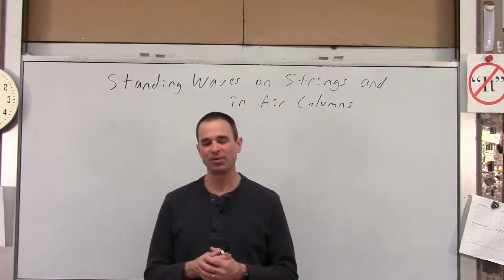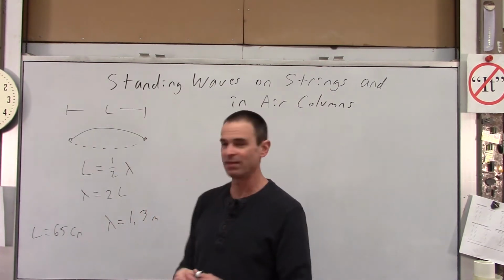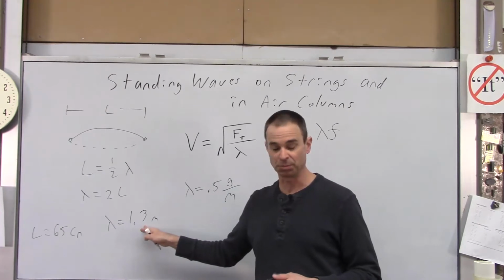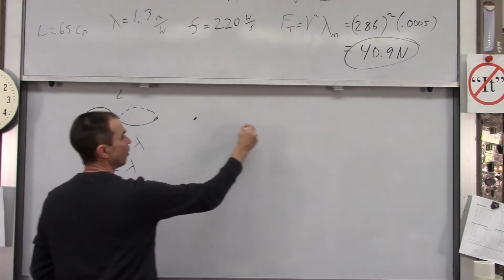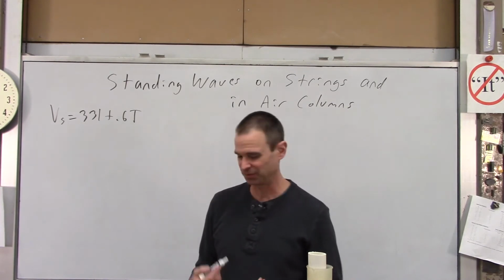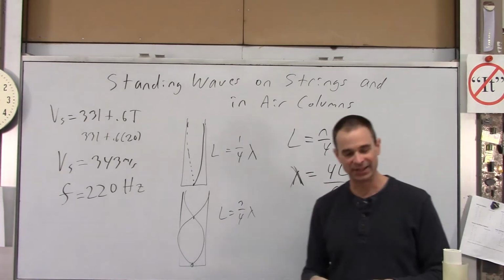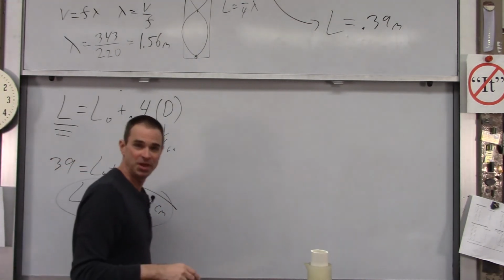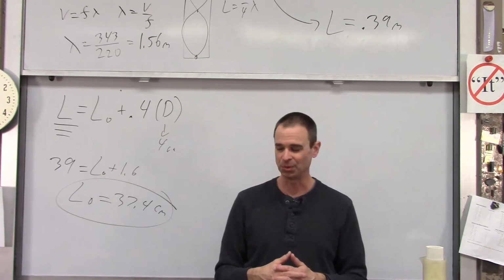AP 1 Ch 11 12 EX 4 Standing Waves on Strings & In Pipes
Lyons Township High School AP Physics 1 Standing Waves in Strings and in Tubes Closed on One End